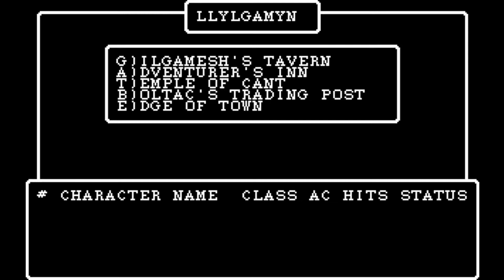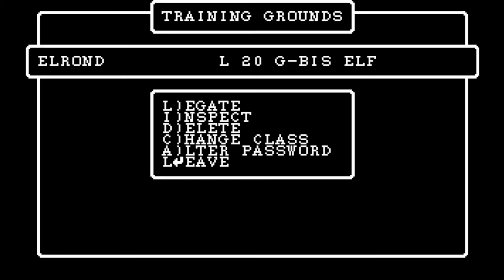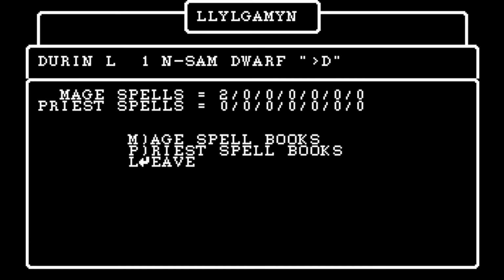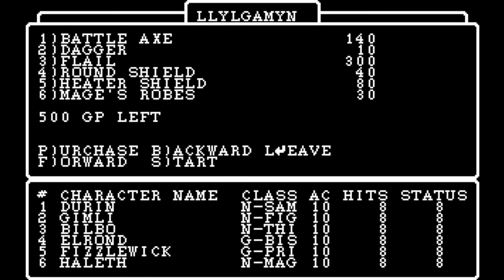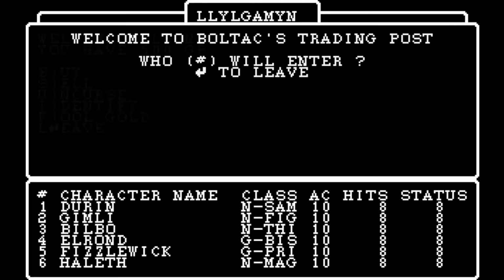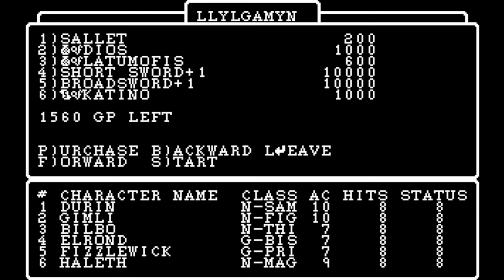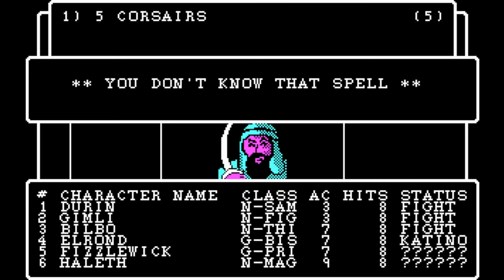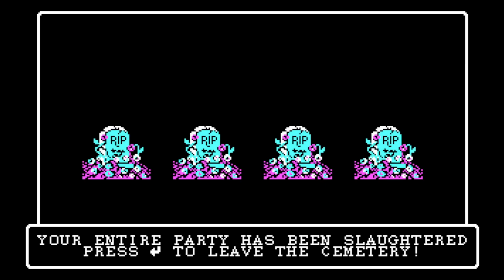Wizardry III: Legacy of Llylgamyn Part 2 - Exploring the Classic RPG | Video Games Over Time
Welcome back to Video Games Over Time.  We are still in 1983.  In this video, we actually get into Wizardry III.  After going over the plot in the first video, it's time to actually put our knowledge to practice.  That means taking our old characters and using them to create descendants for this game.  Once that's done, we can set up our party properly at head out into the dungeon and hope for the best.